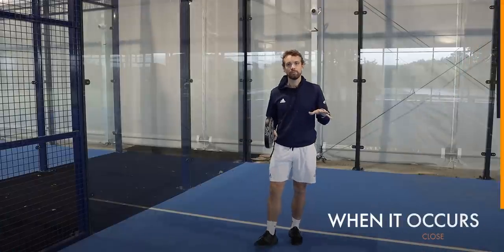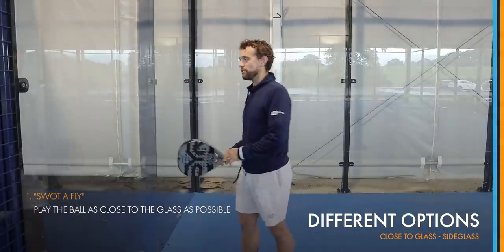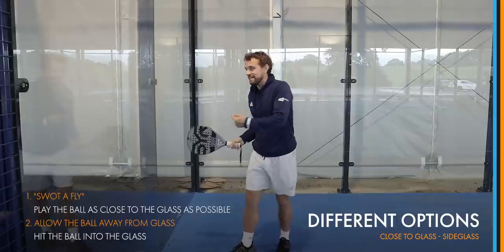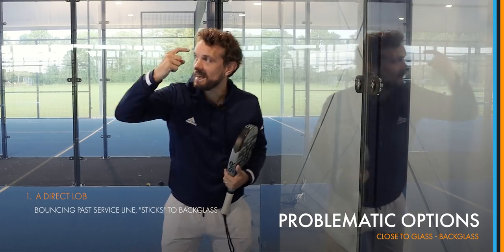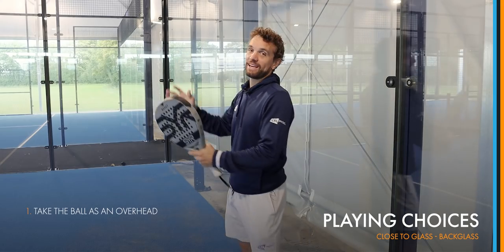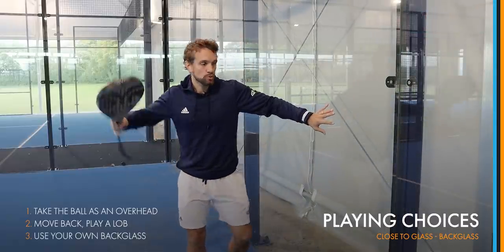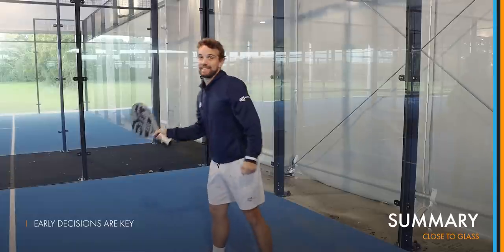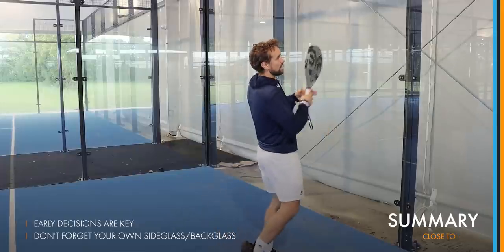How to Play 'Close to Glass' - Padel Tips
This can be REALLY FRUSTRATING when your opponents hit a (lucky) shot that ends up next to the glass.

This is common with the side glass and the back glass - so here we discuss a couple of ways to deal with these balls!

The key to dealing with this shot is anticipating the situation might occur early and judge the trajectory so that you can decide a good time to take it.

Not mentioned in the video, but try to keep a cool head while playing this shot, having a desperate swipe at the ball will likely not have the best results!